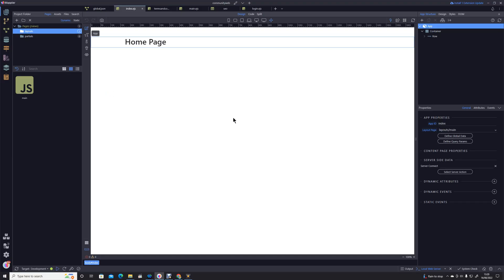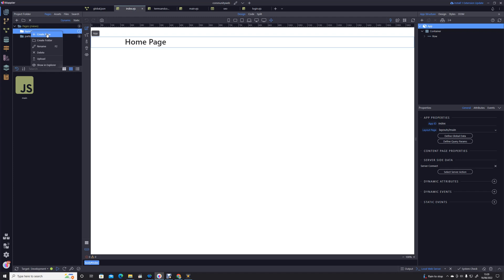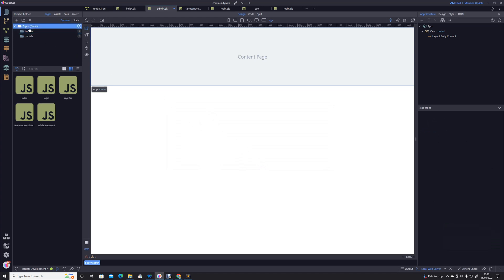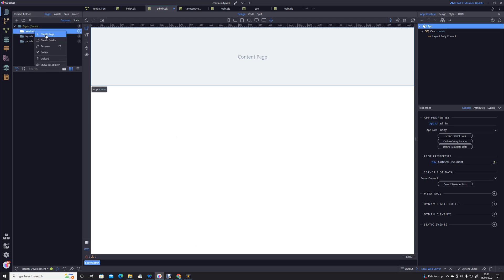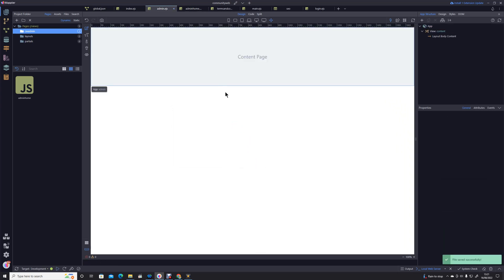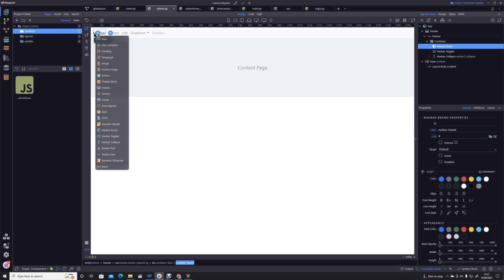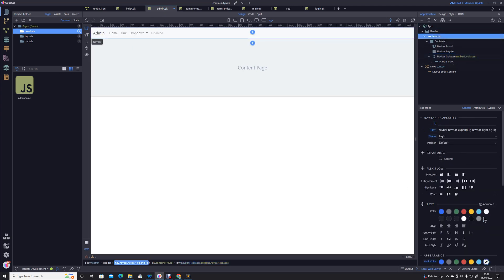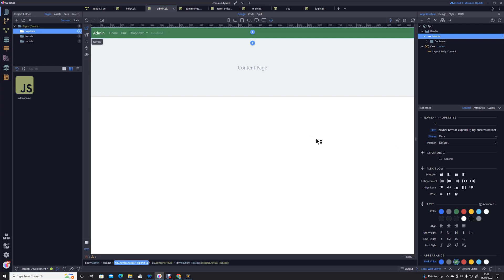Creating the admin folder and layout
In this video we introduce the admin console and the use of multiple layout pages.
We create admin home and add a menu to the admin layout